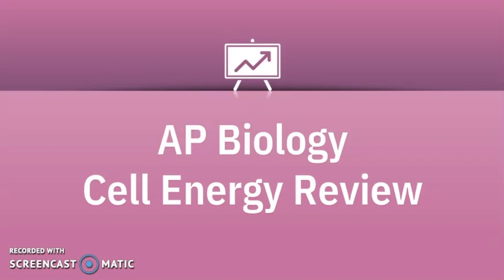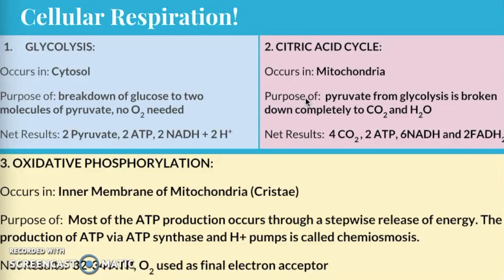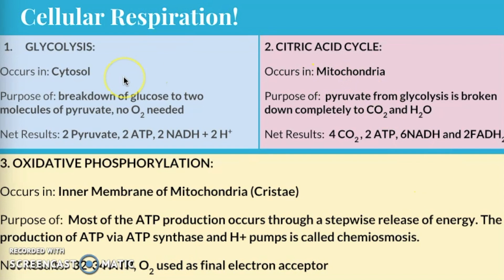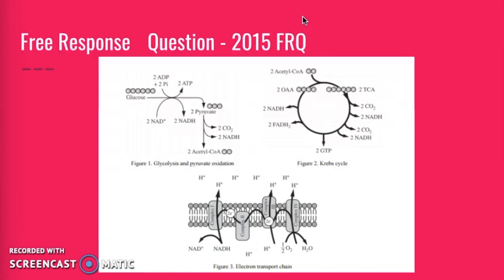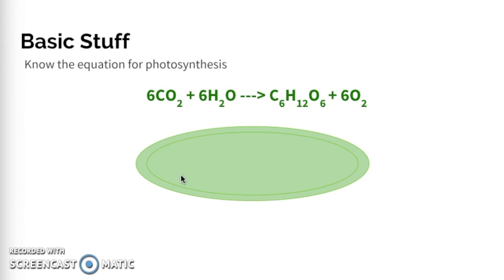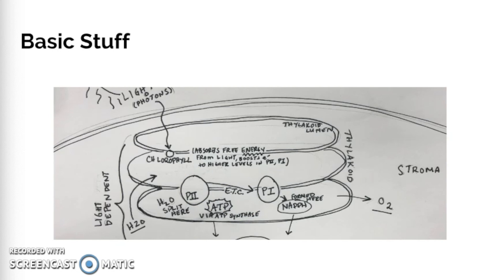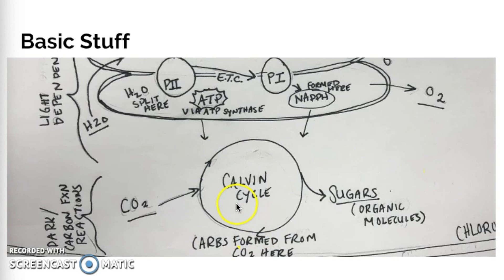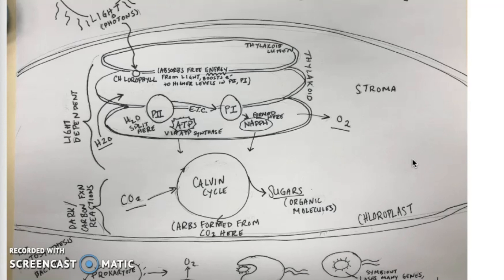AP Biology Cell Energy Review